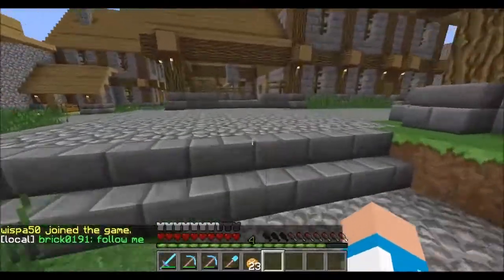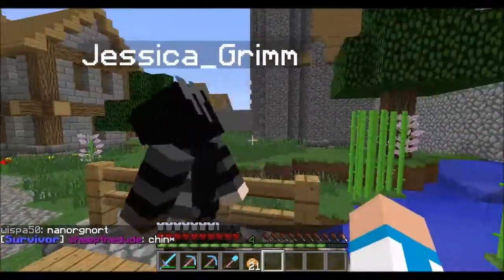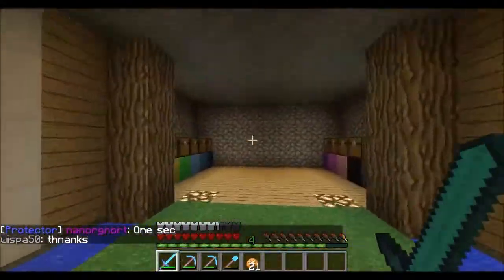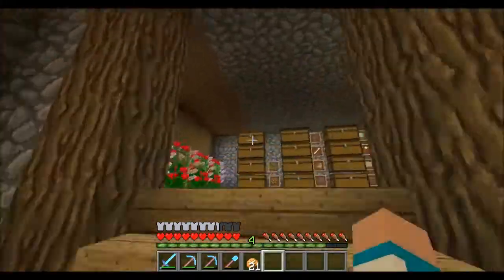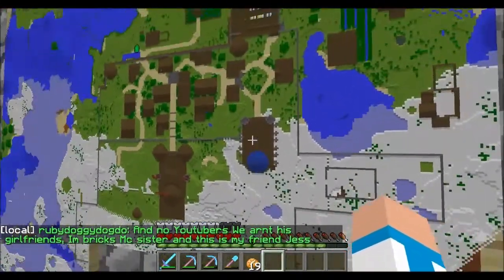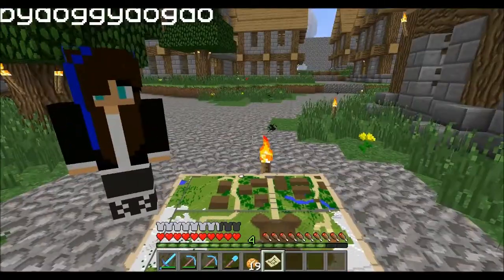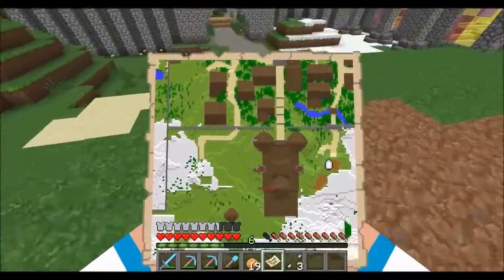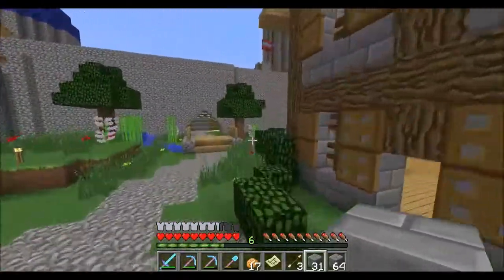City survival update #7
Hi guys, welcome to episode 7 of my city survival update series.